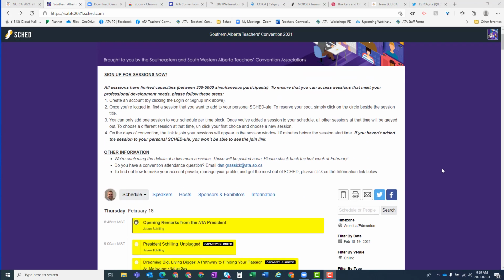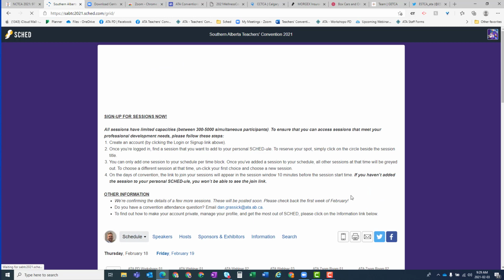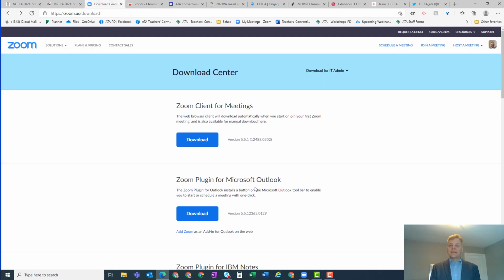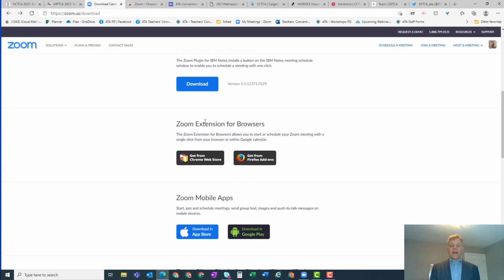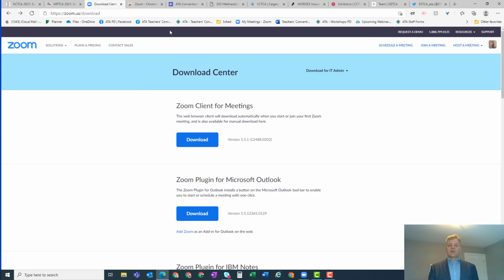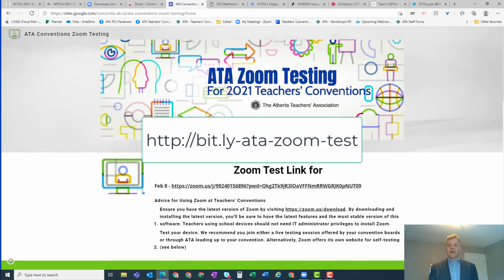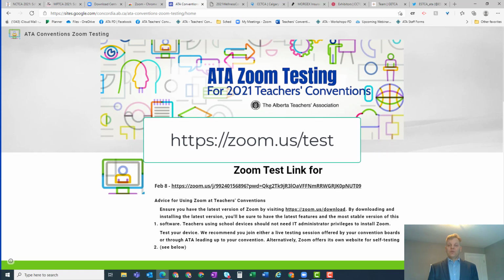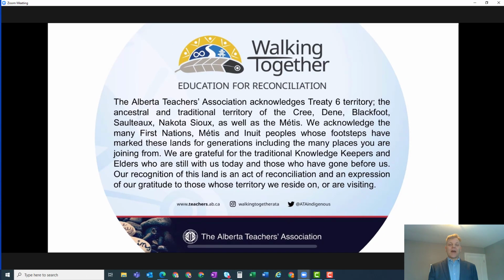6 Tips for Getting the Most out of Online Teachers' Conventions